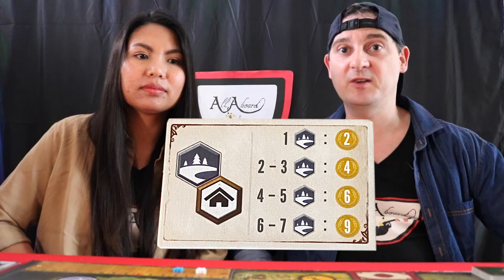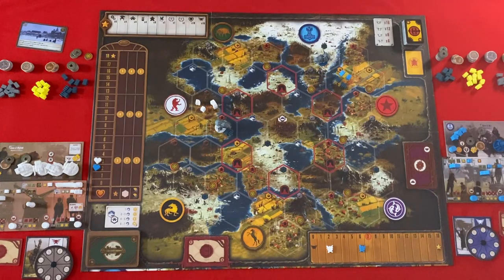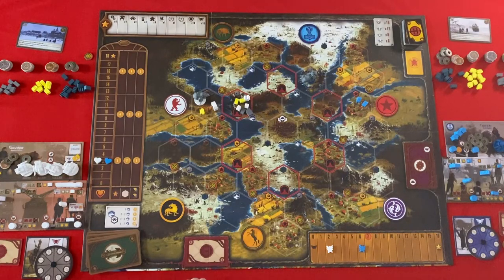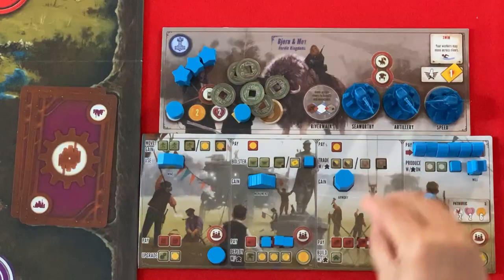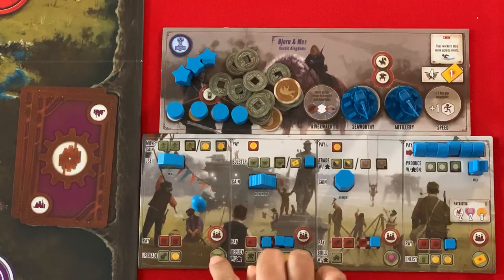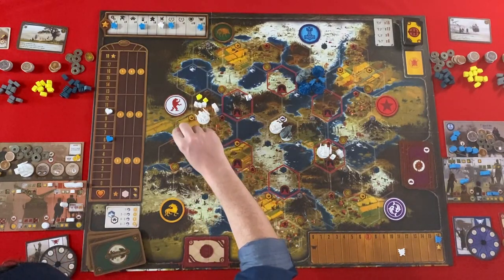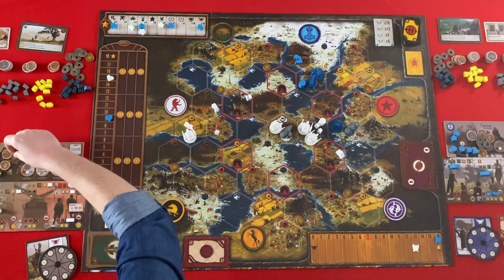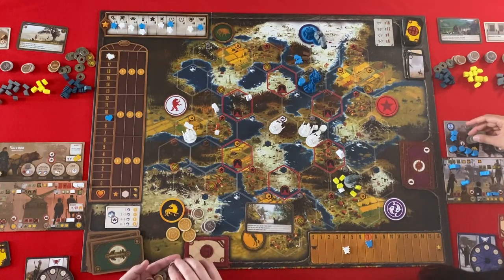SCYTHE | Board Game | 2 Player Playthrough | An Alternate History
Pat and Glai do a full playthrough of the board game Scythe, and later discuss strategy.

Please let us know what you think in the comments below and if you like the video, please hit the thumbs up button and please subscribe to make sure you don't miss more board games from All Aboard.

This video does not show how to play Scythe.

CREDITS:

- Reunion of the Spaceducks (Kielokaz ID 365) by KieLoKaz.